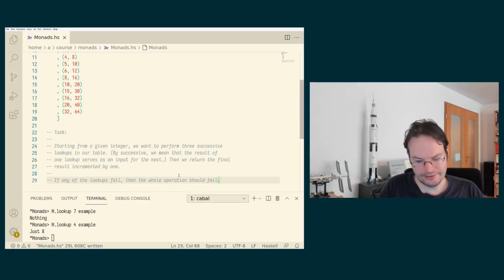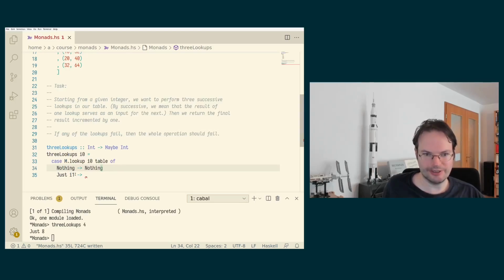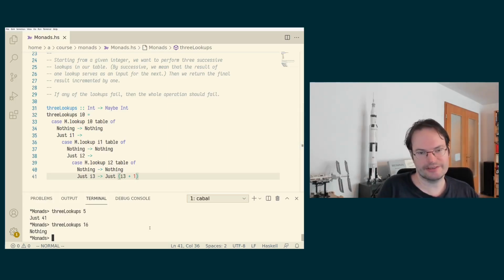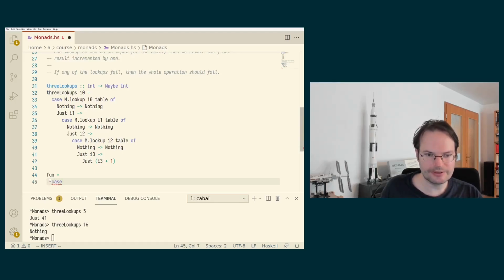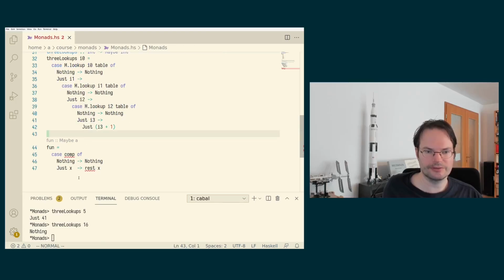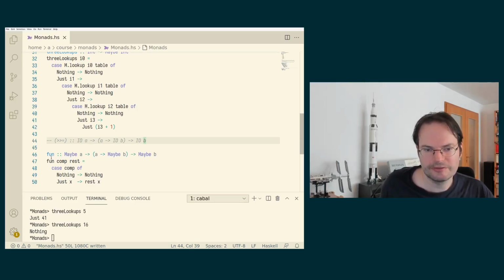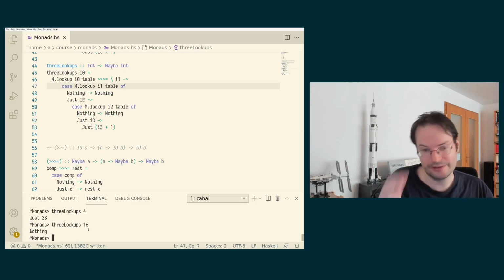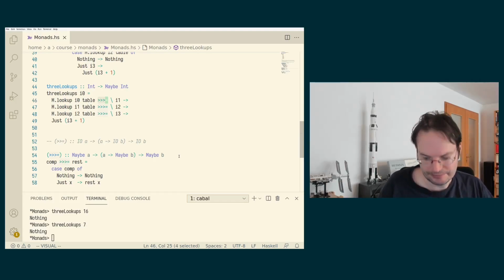06-02 Sequencing Possibly Failing Computations (Introduction to Haskell)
We consider an example that involves running several possibly failing computations in sequence, leading to a rather noisy nested case expression that we are then trying to abstract from. As a result of this abstraction process, we discover a function with a similar type as "bind" had in the context of IO.